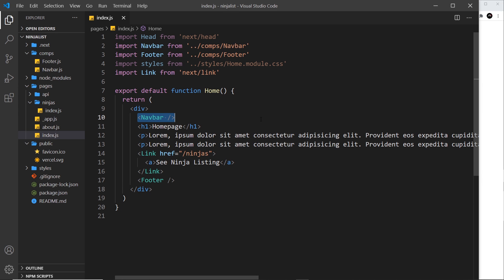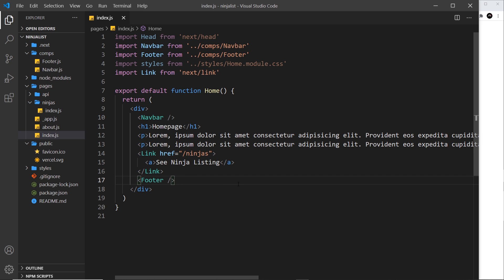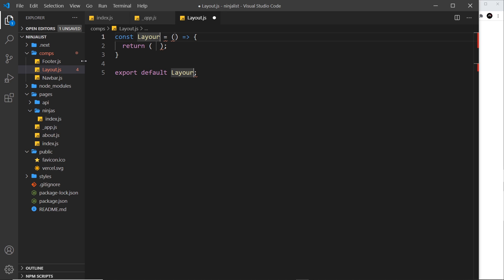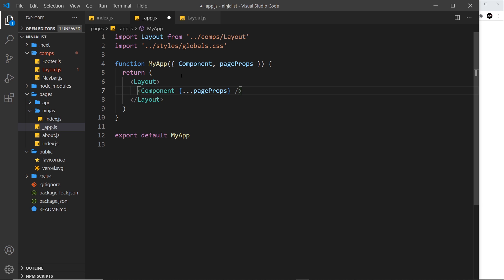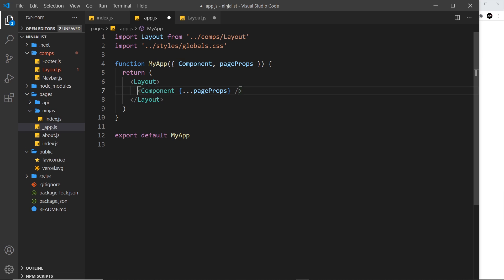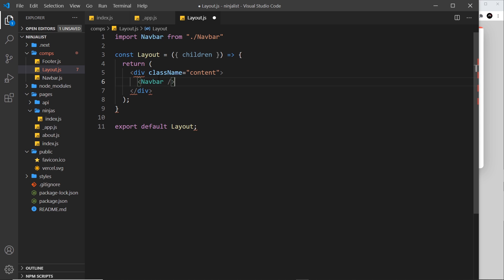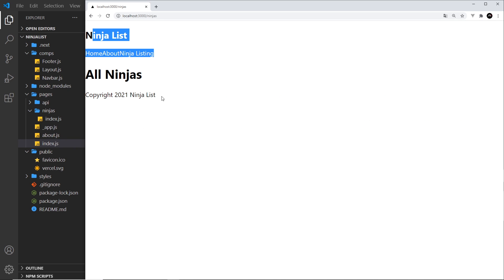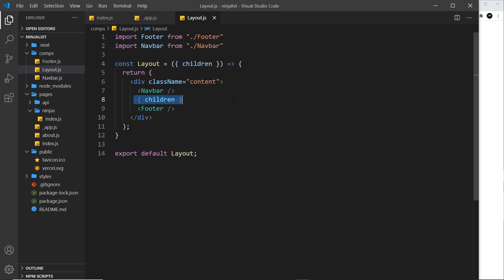Next.js Tutorial #5 - Creating a Layout Component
Hey gang, in this Next.js tutorial we'll see how to reate a layout component (navbar and footer) which can wrap our page content.